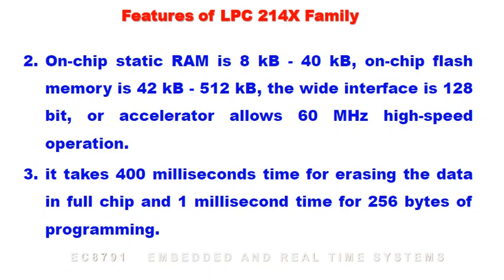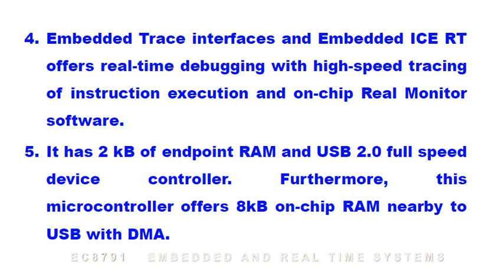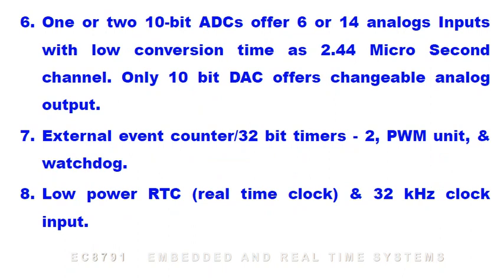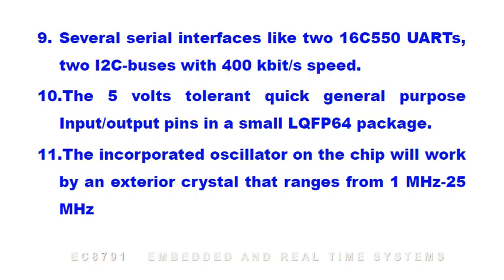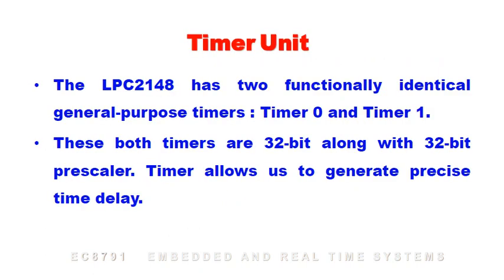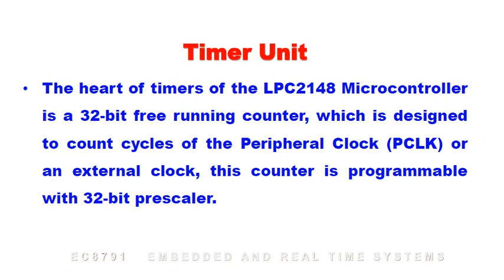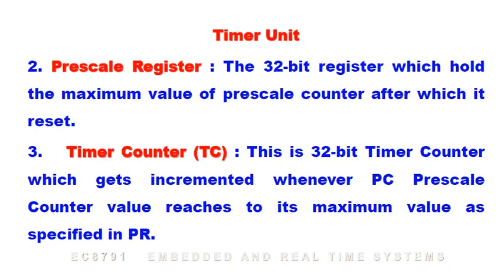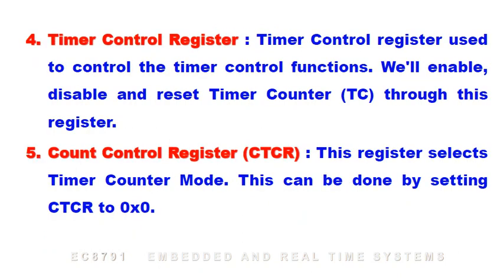ERTS U2 5 Features of LPC 214X Family and Timer Unit